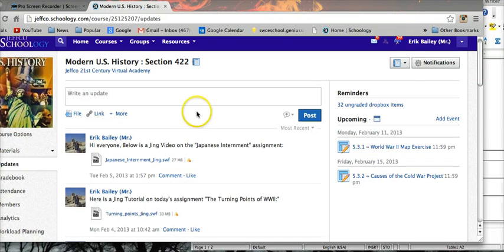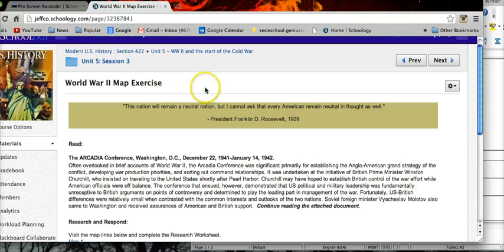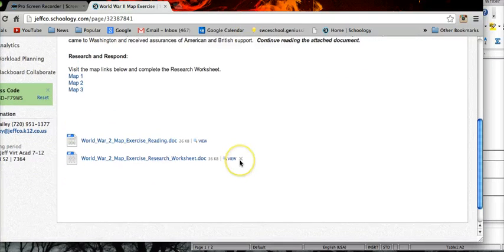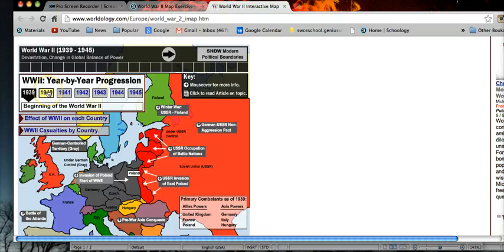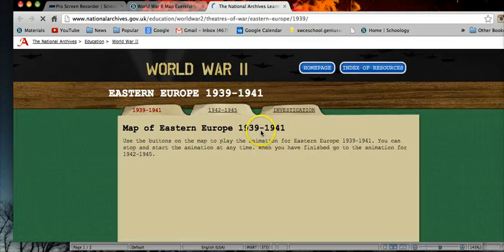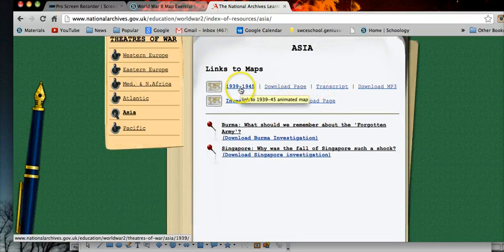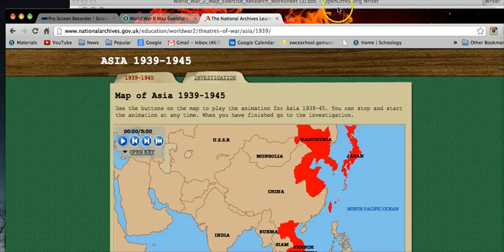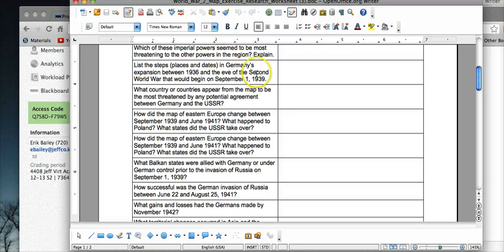WW2 Map Assignment Video